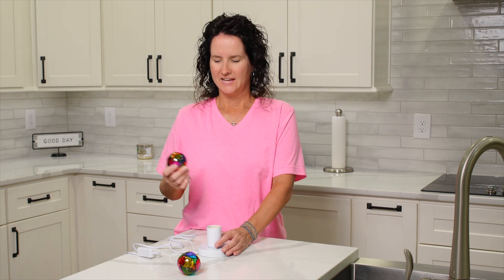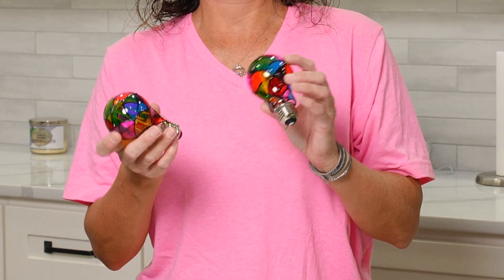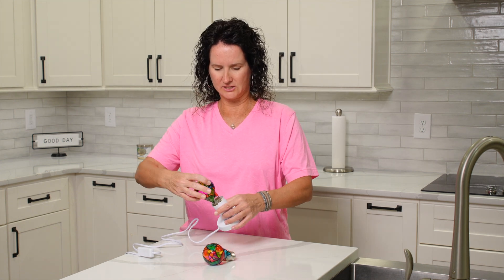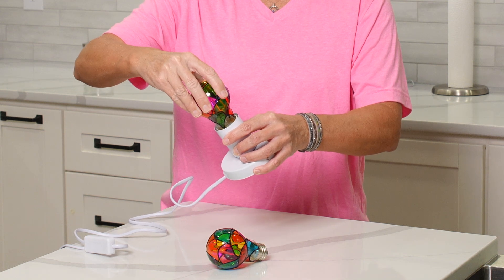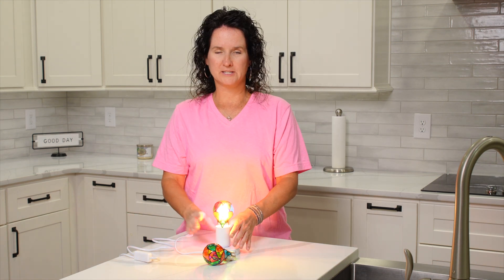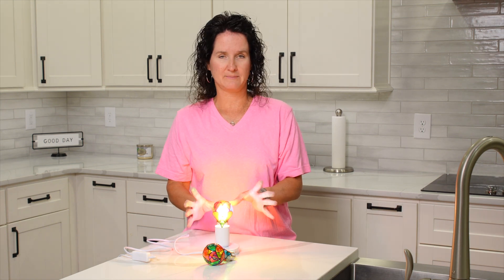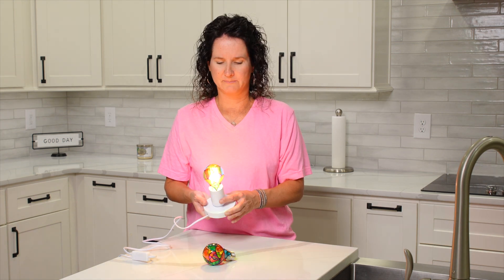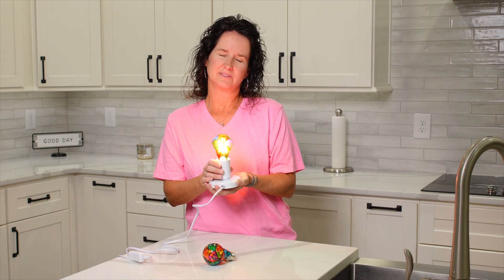Colorful Light Bulbs for any occasion.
These Stain Glass LED Light Bulb that comes in a two pack are epic. It's something cool for the kids to brighten up their room and they love it. Plus, I'm buying some more soon. Give it a try!

Stain Glass LED Light Bulb